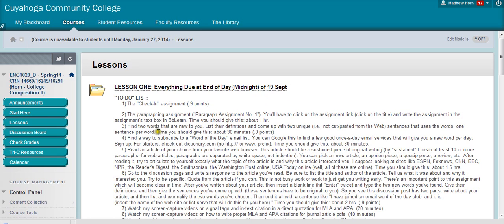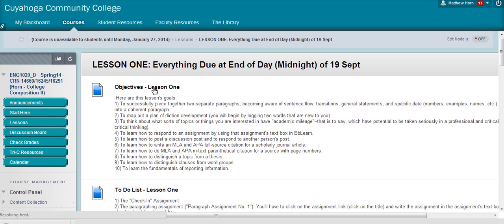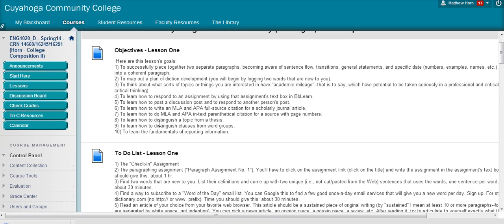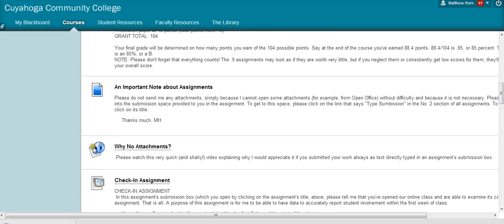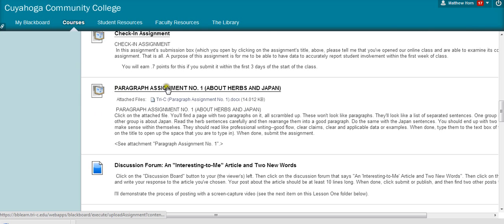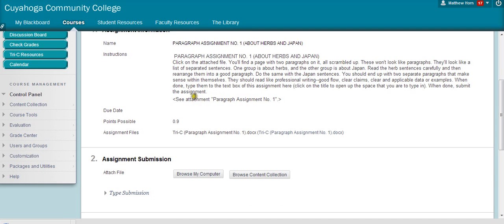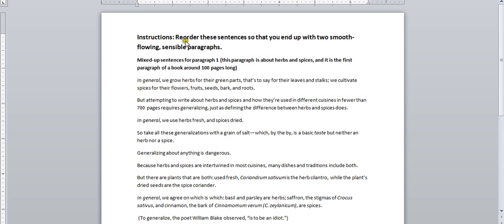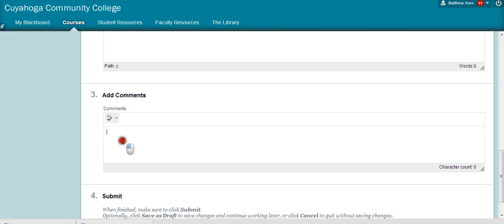Getting to an Assignment's Submission Box